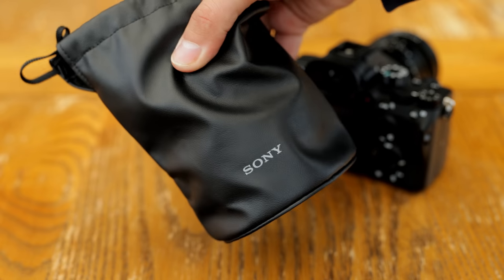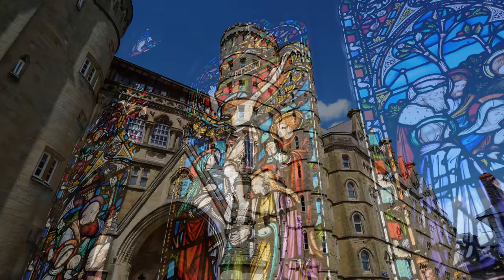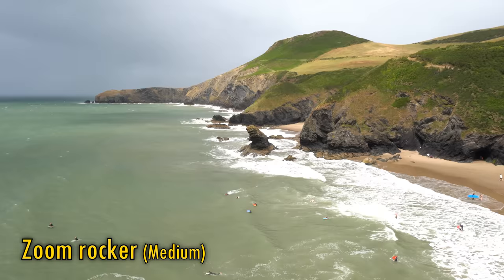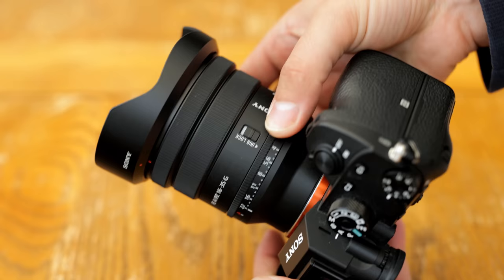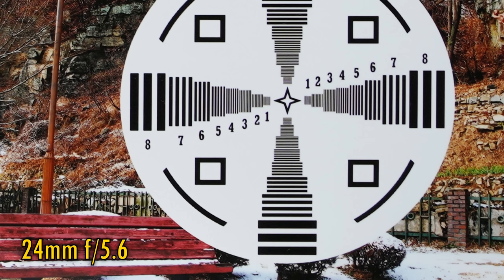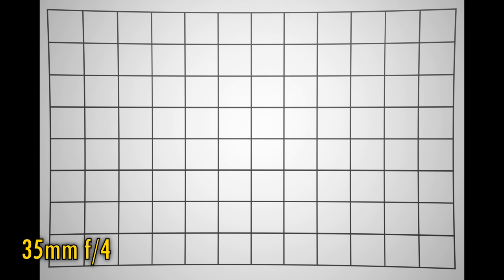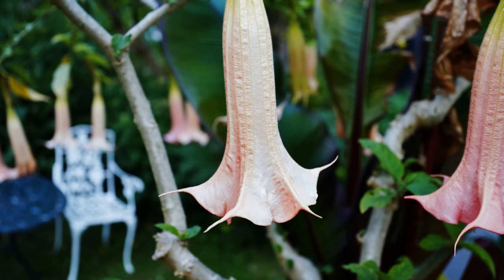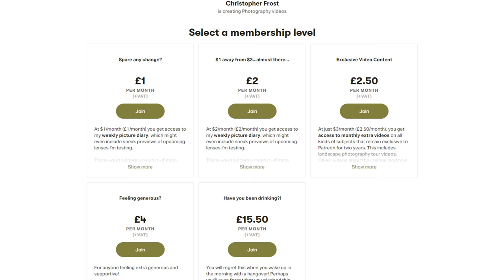Sony FE 16-35mm f/4 PZ G lens review with samples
Here's another new Sony lens with special design advantages for videomakers, although it could also be great for stills photographers - let's see what it can do.